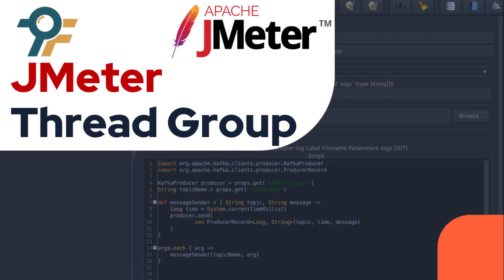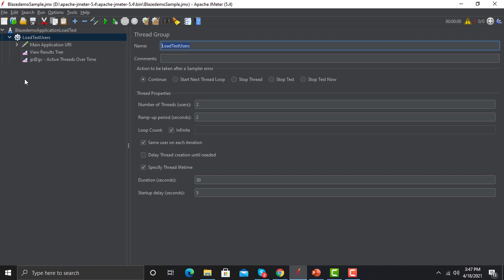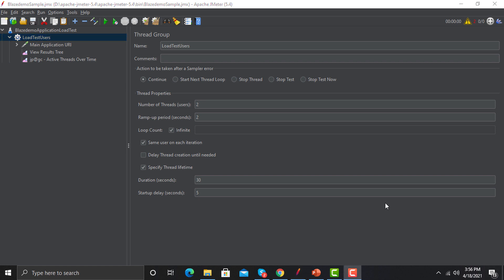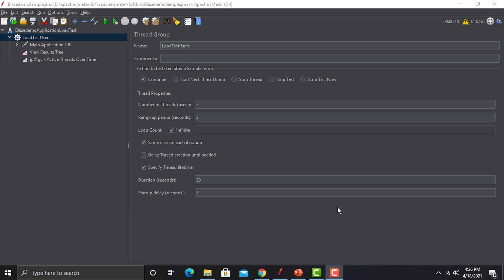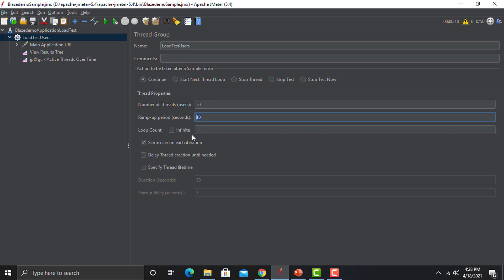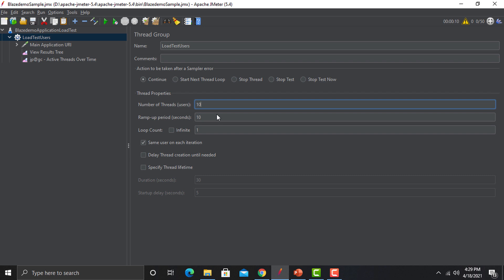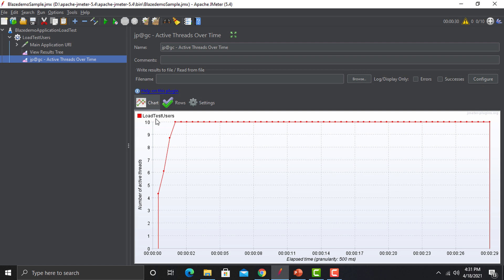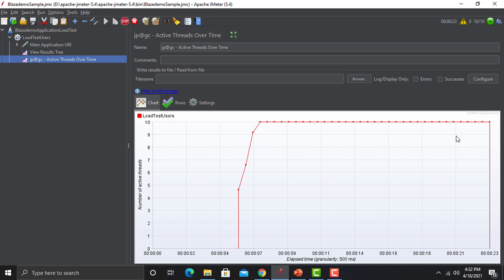JMeter tutorial #7 | Thread group Explained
JMeter tutorial #7 | Thread group with real-time examples

Welcome to this JMeter tutorial! In this video, we dive deep into the Thread Group in JMeter, a key component for performance and load testing. We’ll cover everything you need to know about thread groups, including a real-time example to help you grasp its significance in load testing.

💡 Timestamped Topics:

0:06 — Introduction to the JMeter Tutorial
0:11 — Importance of Thread Group in Load Testing
0:17 — Overview of Thread Group Features
1:02 — Naming Your Thread Group
1:35 — Comments and Error Actions
2:06 — Action to be Taken After a Sampler Error
3:03 — Explaining Start Next Thread Loop & Stopping Threads
3:53 — Thread Properties Overview
4:35 — Number of Threads & Ramp Up Time
5:40 — Loop Count & Infinite Option
7:00 — Loop Count Example in Action
7:55 — Infinite Loop Option & How It Works
9:02 — Gradual Increase of Users on Application

🔧 Key Takeaways:

Learn how to configure your Thread Group for load testing
Discover best practices like naming conventions and error handling
Understand ramp-up time and how to simulate real user behavior in load tests
Explore options like loop count and infinite iterations
Whether you’re new to JMeter or enhancing your testing skills, this tutorial will give you all the insights you need to effectively use thread groups for stress and performance testing in JMeter.

🔑 Key Concepts Covered:

Thread Group Configuration
Error Handling and Looping
Performance Test Scenarios
Real-Time Example